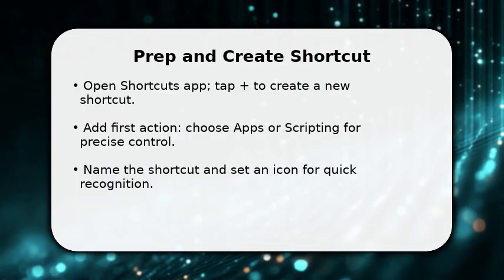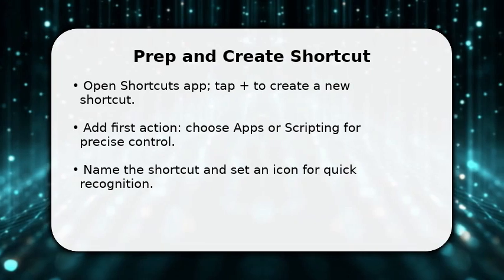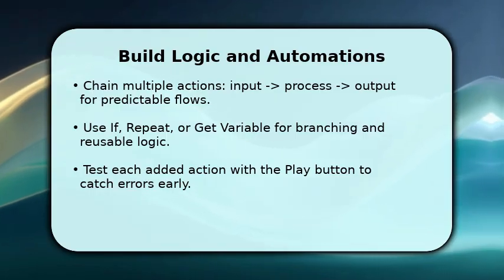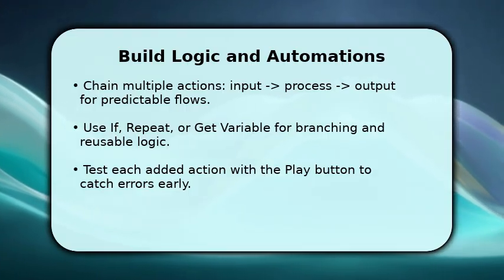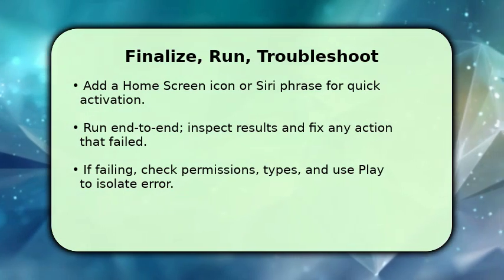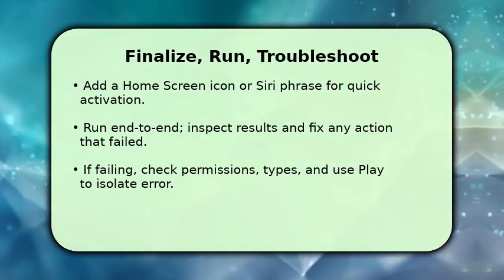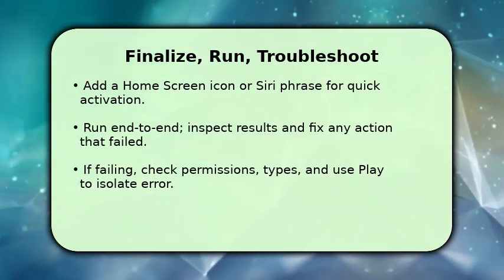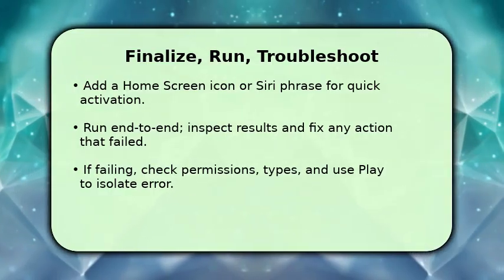How to Use Shortcuts App in Iphone 16 Pro Max (easy Method)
Discover the simplicity of using shortcuts on your iPhone 16 Pro Max with our step-bythy guide. Learn quick and easy methods to enhance productivity through customized app launchers, widget management, and more.